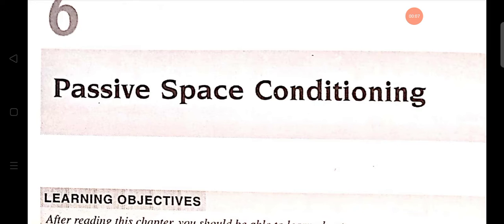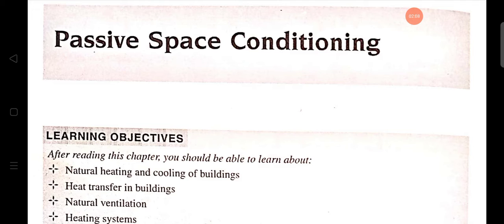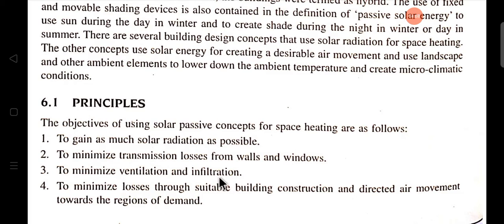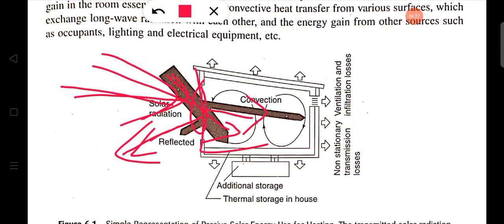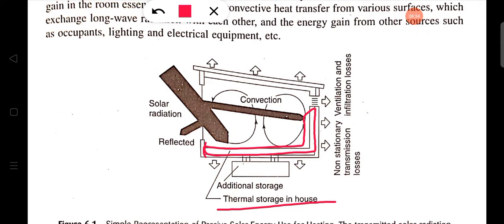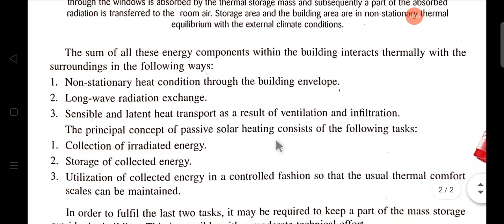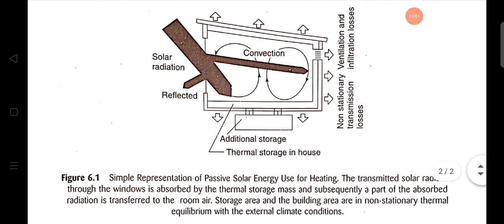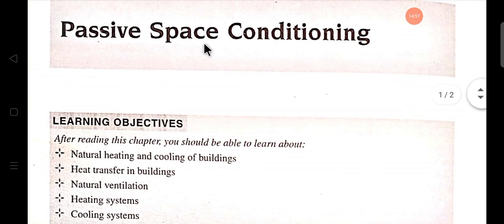passive space conditioning